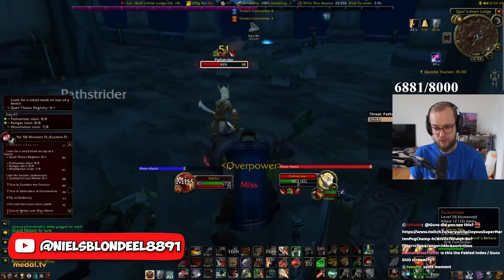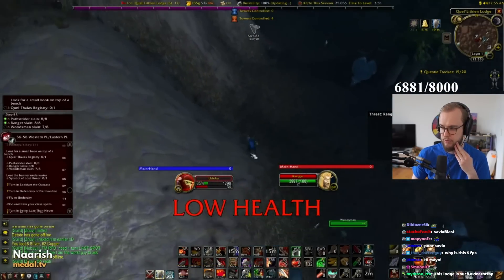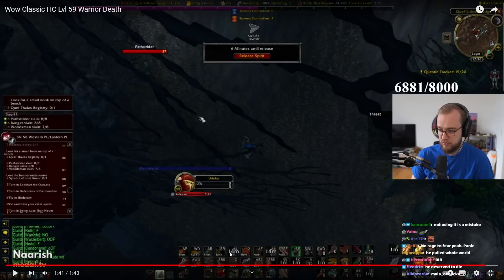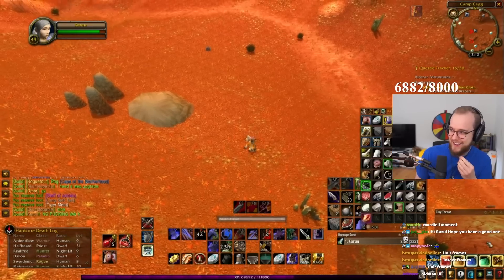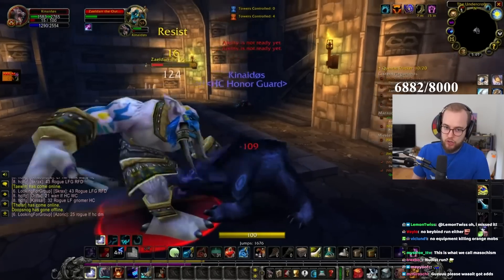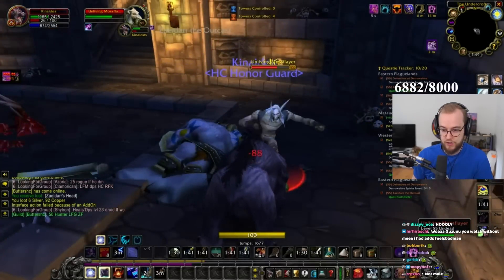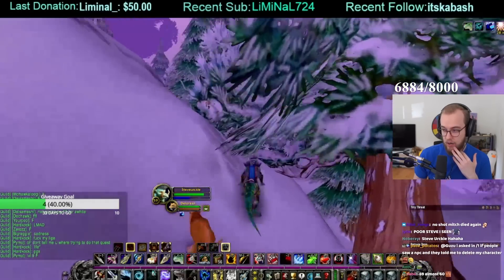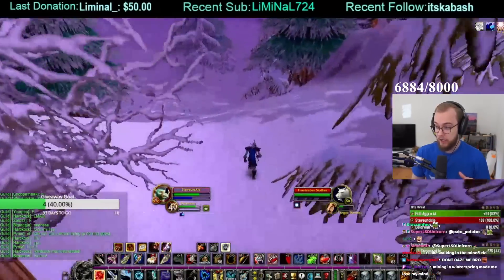When you accidentally kill your HC party - Guzu reacts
00:00 lvl 59 warr death
2:01 Staff of Jordan WARR drop
2:59 Naked druid death
4:23 lvl 59 hunter death
6:57 Shark death
7:47 hunter accidental pull
10:33 Elevator death
11:1 Soda & vei duo death